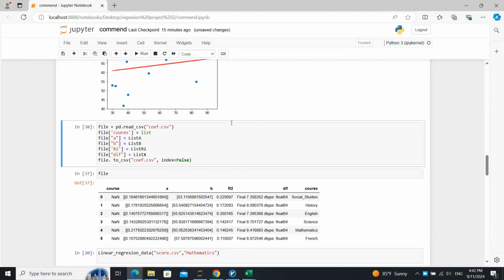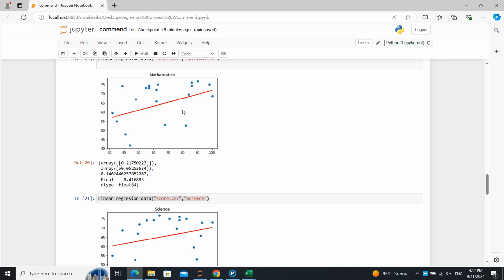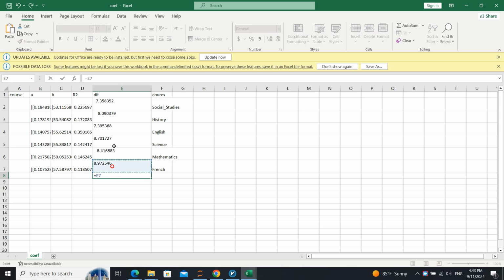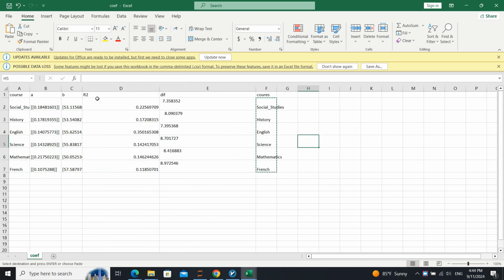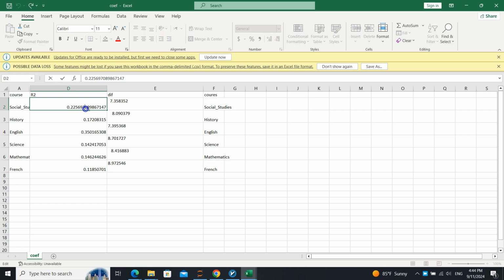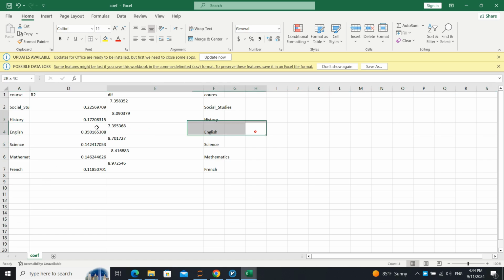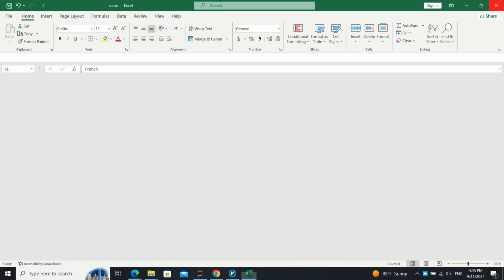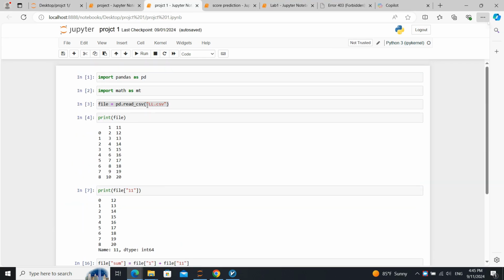22_Python Regression project : End of this project (total time=140:01)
Project Overview
This project aims to provide a comprehensive understanding of regression analysis using Python. By the end of this project, you will have gained practical experience in building, evaluating, and interpreting various regression models. This project is designed to cater to both beginners and intermediate learners who are keen to enhance their data science and machine learning skills.

Objectives
Understand Regression Analysis: Learn the fundamental concepts of regression analysis, including linear and multiple regression, and their applications in real-world scenarios.
Data Preparation: Gain skills in data cleaning, preprocessing, and visualization to prepare datasets for regression analysis.
Model Building: Develop and implement various regression models using Python libraries such as Scikit-learn, Statsmodels, and more.
Model Evaluation: Learn to evaluate the performance of regression models using metrics like R-squared, Mean Squared Error (MSE), and Root Mean Squared Error (RMSE).
Interpretation and Insights: Interpret the results of regression models to derive meaningful insights and make data-driven decisions.
Key Components
Introduction to Regression:
Overview of regression analysis and its importance.
Types of regression: Linear, Multiple, Polynomial, Ridge, Lasso, etc.
Data Collection and Preparation:
Importing datasets from various sources.
Handling missing values, outliers, and data normalization.
Exploratory Data Analysis (EDA) to understand data patterns and relationships.
Building Regression Models:
Implementing simple linear regression to understand the basics.
Extending to multiple regression for more complex datasets.
Exploring advanced techniques like Ridge and Lasso regression for regularization.
Model Evaluation and Validation:
Evaluating model performance using appropriate metrics.
Cross-validation techniques to ensure model robustness.
Interpreting Results:
Understanding coefficients and their significance.
Visualizing regression results with plots and charts.
Drawing conclusions and making predictions based on the model.
Project Conclusion:
Summarizing the findings and insights gained from the project.
Discussing potential improvements and future work.
Reflecting on the learning outcomes and practical applications.
Python: The primary programming language used for this project.
Pandas: For data manipulation and analysis.
NumPy: For numerical computations.
Matplotlib and Seaborn: For data visualization.
Scikit-learn: For building and evaluating regression models.
Statsmodels: For advanced statistical modeling.
Expected Outcomes
By the end of this project, you will be proficient in:

Conducting regression analysis using Python.
Preparing and preprocessing data for regression models.
Building and evaluating different types of regression models.
Interpreting and visualizing the results to make informed decisions.